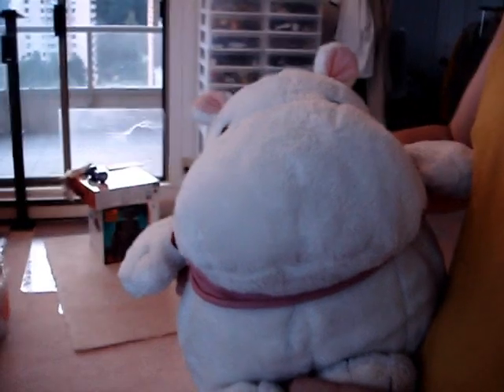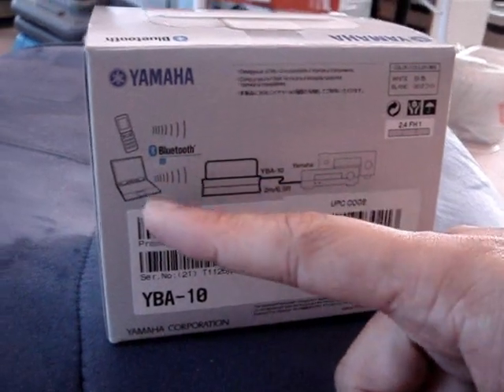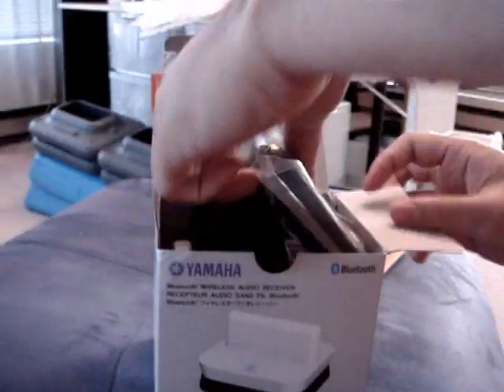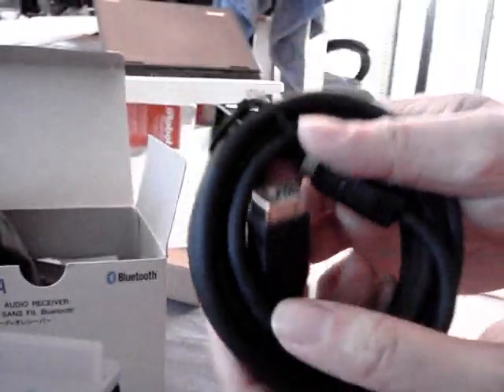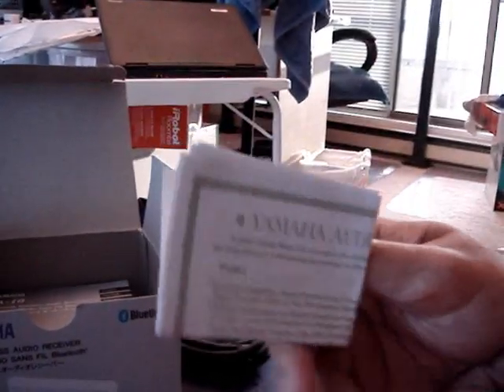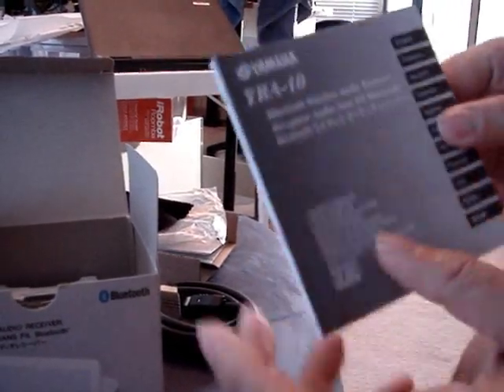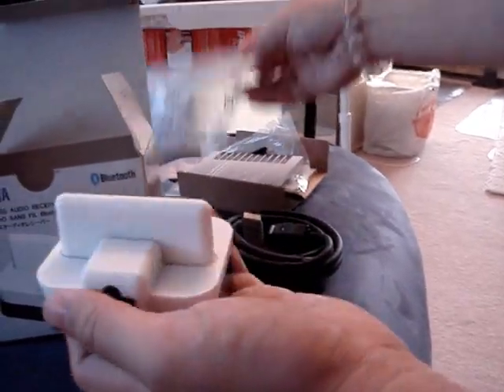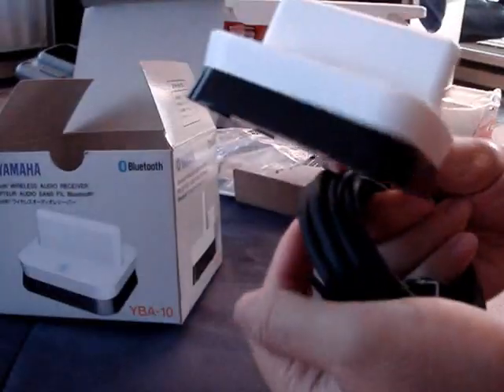Yamaha Bluetooth Receiver Dock Open Box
Yamaha Bluetooth Receiver Dock Open Box with comments on the quality when synced with 3rd generation itouch and 3g iphone,